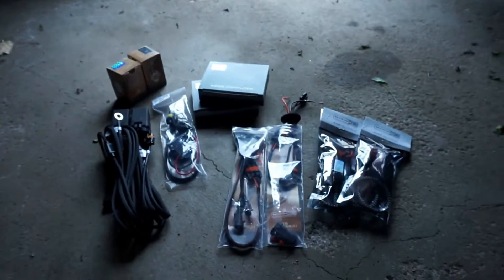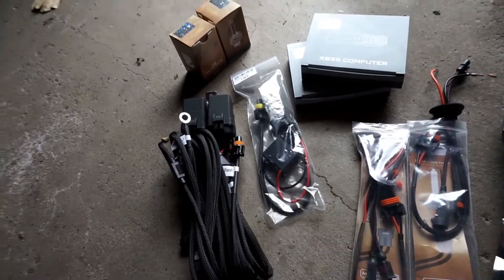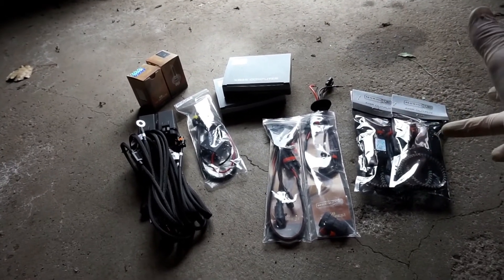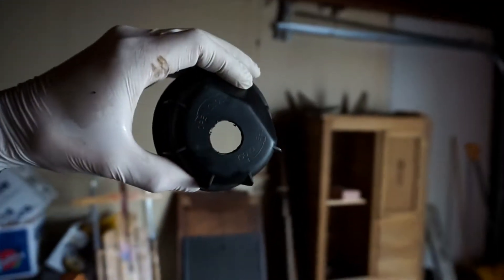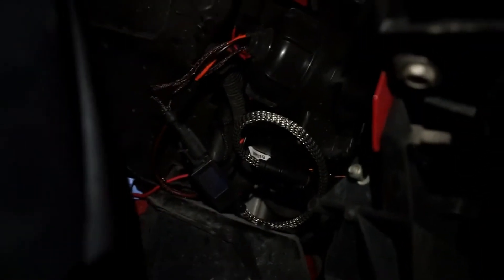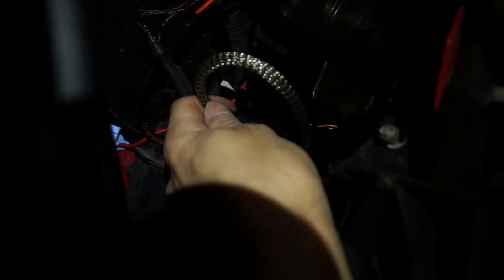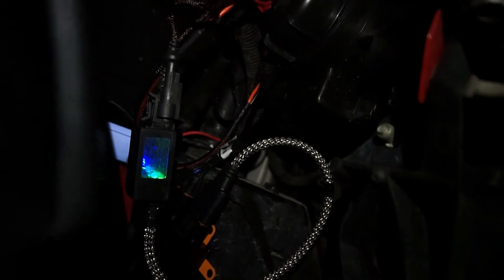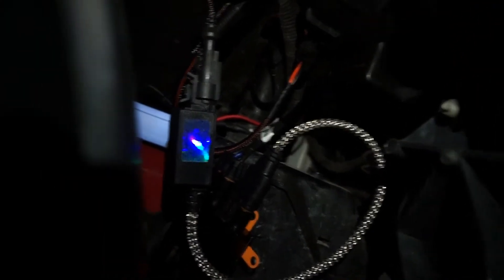G8 Morimoto HID Install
With the LED swaps completed it was finally time to turn my attention to installing the HID kit that I've had for months. This kit is rated at 35W with 5500K bulbs. The low beams now perfectly match the rest of the bulbs on the front of the car and it looks great at night.